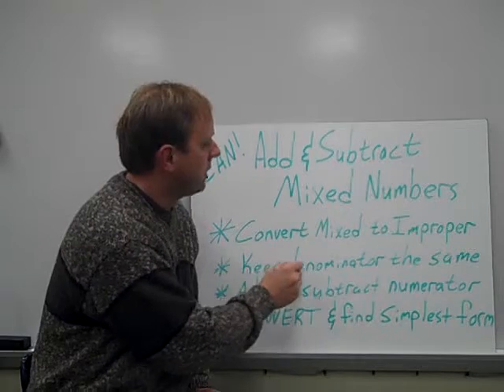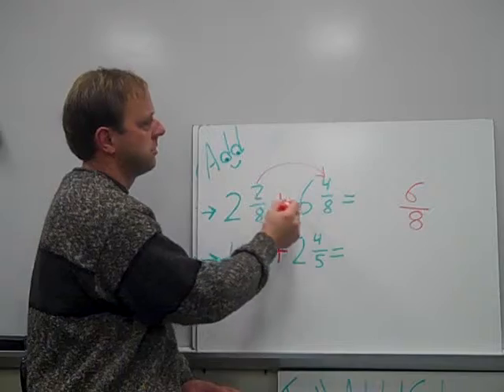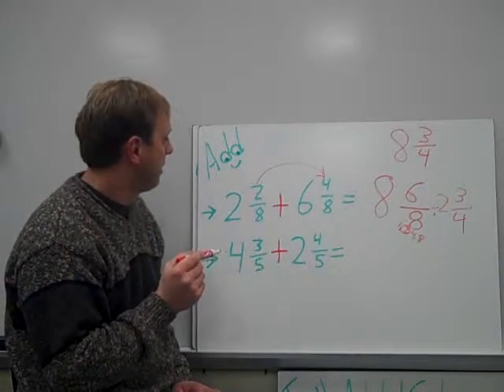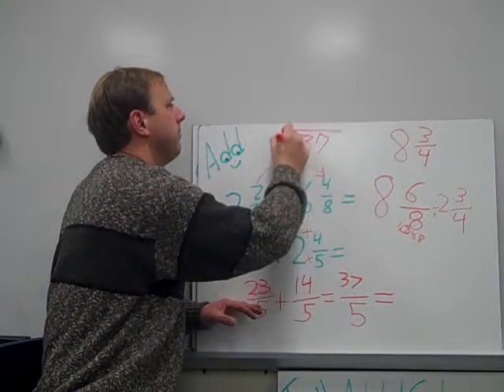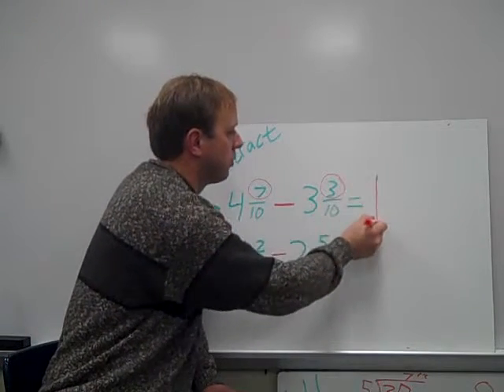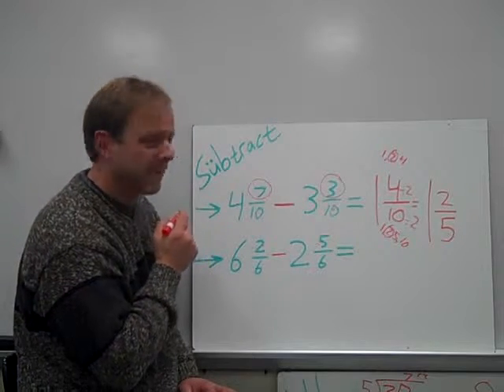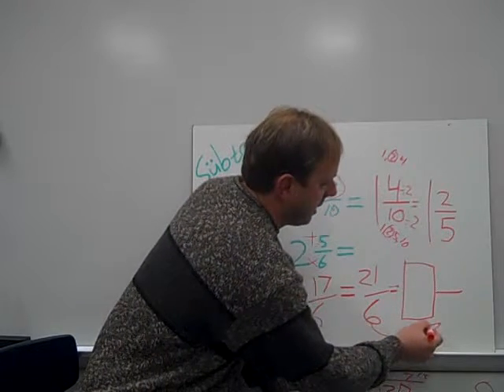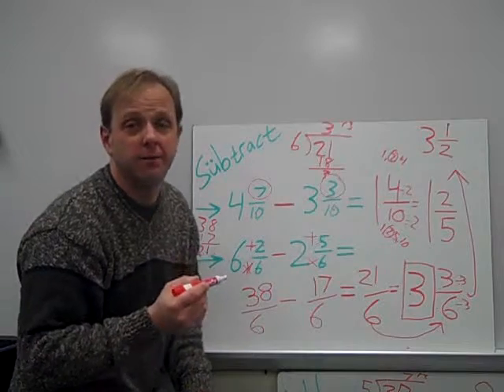Adding and Subtracting Mixed Numbers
In this video you will learn how to add and subtract mixed numbers with the same denominator.